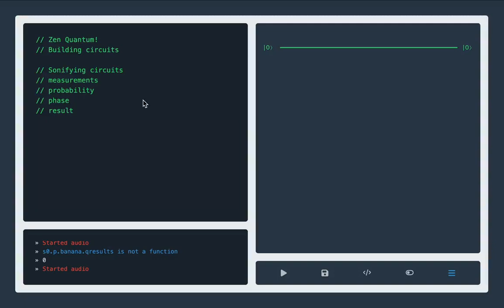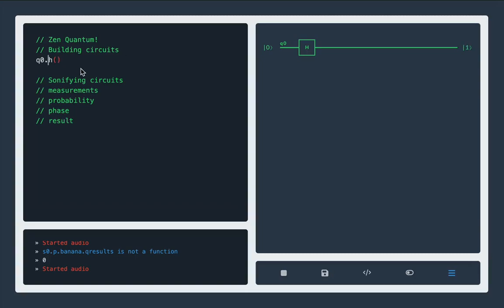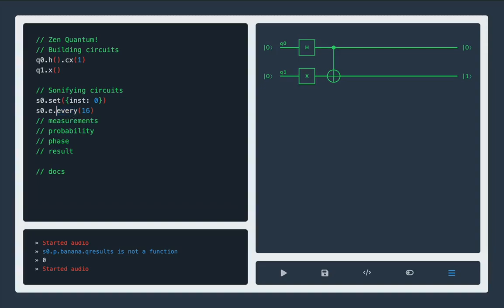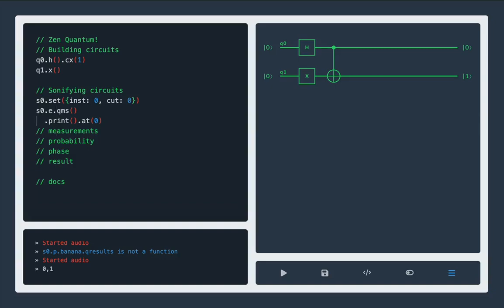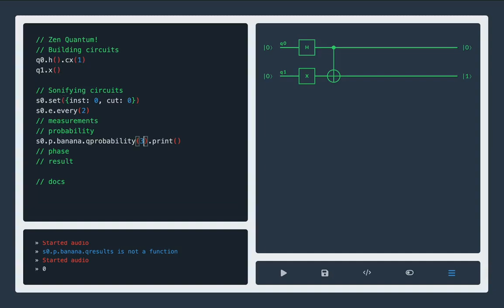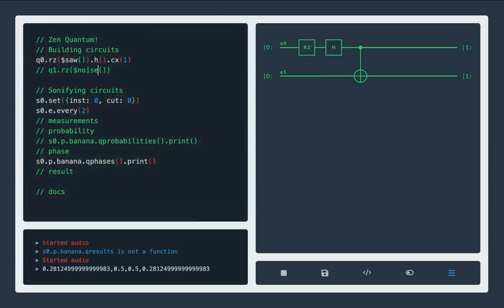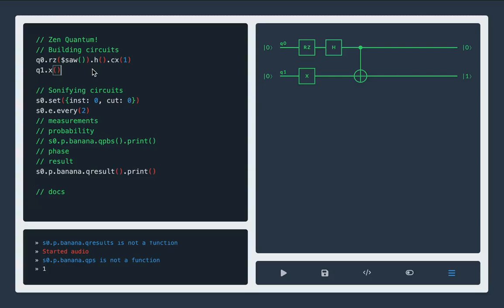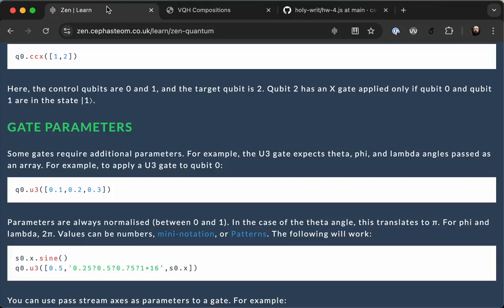Zen Live Coding: #7 Zen Quantum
Zen: a live coding musical language with quantum capabilities!
In this video, we look at the Zen's original feature - the ability to write and sonify quantum algorithms in the browser.